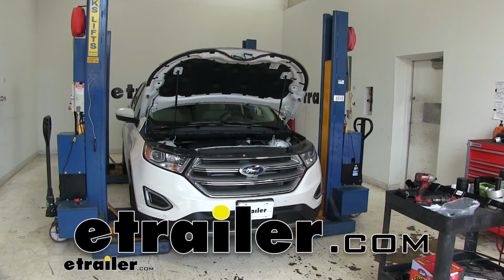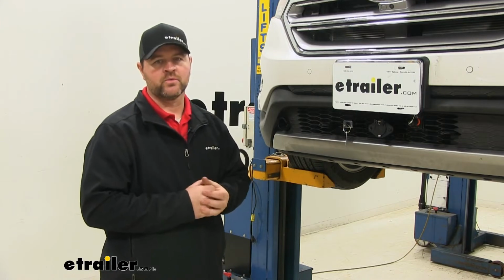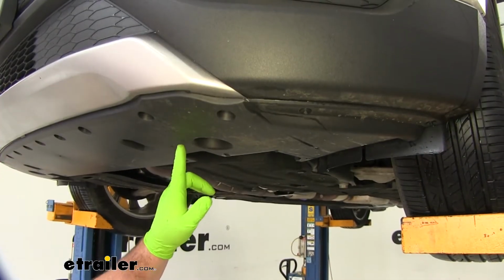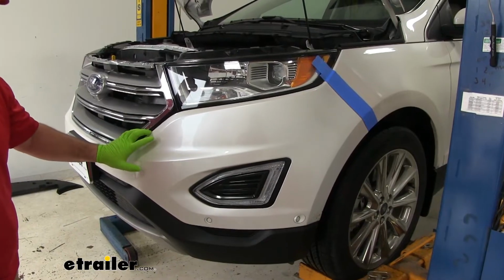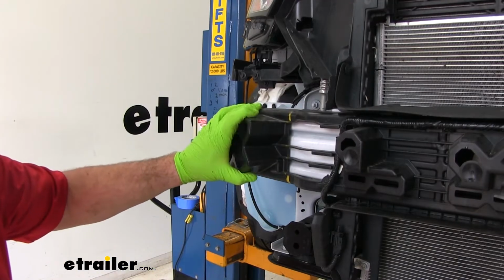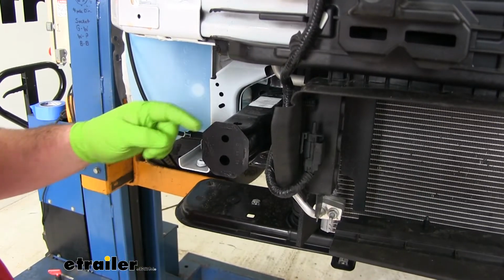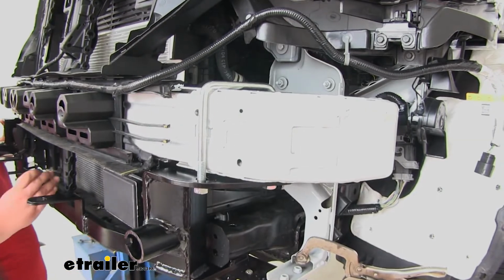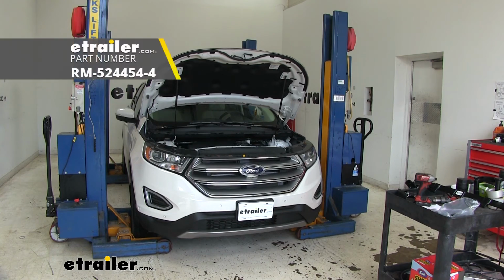etrailer | Setting up the Roadmaster Crossbar-Style Base Plate Kit on your 2018 Ford Edge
That there is a 2018 Ford Edge, you're going to be taking a look at, I'm gonna show you how to install the Roadmaster Crossbar style base plate kit with removable arms. So our base plate is going to look like when it's installed. It's going to be one of five main components in a flat tow setup. The other four are going to be your wiring, your braking system, your safety cables, and your tow bar. What our base plate is going to do, it's going to give us a solid connection point between our tow bar on our motor home, and our vehicle to safely flat tow it. It's going to come with the brackets, it's going to have a spring loaded pin.

It's going to lock it in place. You'll slide it in. So it presses the pin, turn it till the pin snaps into place. Pull it out. To pull it out you simply pull the ring, twists.

And you can remove to maintain a nice clean look on the front of the vehicle. Here, we have our safety chain loops. We're going to add two pre-welded rods for our Diode Wiring kit to be mounted. We're also going to have a pre welded bracket for our breakaway switch on our braking system. It is going to be compatible with quick disconnects, and all Roadmaster tow bars.

As far as the installation goes, it's pretty simple installation. In my opinion, taking the fascia off is going to be more demanding than actually putting the base plate on. You are gonna to have to drill a small hole on each side, and you're going to have to do some trimming on the fascia. Other than that, it's going to come with all necessary hardware to get it installed. Except one thing, it is going to require to use Red Loctite on all of your hardware.

And the red Loctite is not going to be included with your base plate installation kit. So our installation, we're going to have some pushpin fasteners on this top cover here. We need to remove, you can see a little gap there. We're just going to pry up the center. And then we're going to pull out the center and the base together. We're going to do that with the remaining ones ontop of this cover. And we'll just set this cover aside. That's where I'd take a 10 millimeter socket, we're gonna remove the six bolts that run across the top of our grill here. Next on the inside of each wheel well liner, we're going to take a 5.5 millimeter socket, and we're going to remove the six bolts. Next, we need to remove this lower panel on the bottom side of our fascia. We're going to have a couple of different style bolts, we're going to have 5.5 millimeter bolts, we're going to have a couple of 7 millimeter bolts. And we're going to have a couple of push pin fasteners we need to remove to get this off. And we're going to set this aside, next on the inside where our fender attached to our front fascia. We're gonna have to have three eight millimeter head bolts, we're going to run from here up. I'm going to take some tape, this is just to protect our paint and go right along this edge. So while we're taking our fascia off this, if it makes contact. We're not going to worry about scratching it. And once we get it off, we'll throw a piece on the edge, also on our fascia. When we start taking off our fascia, we're going to have some wires that we need to pull off, or we need to separate. We're going to have a running, or I'm sorry. Our fog lights, our sensor bar wire. And then if your vehicle is equipped with the sprayer, which is right here. We're going to have to unhook that hose also, so don't just take your fascia and pull it off. Those are things we're going to have to disconnect. We'll start on the outside, pull down like that. We're going to go ahead and throw me a couple of pieces of tape on here and on that edge, and we'll start pulling our fascia off, We're gonna have a plug here. We're going to have a couple of them right down here. This is going to be my sprayer hose, I'm going to disconnect it from my fascia. And just pull the hose off of our little clamps here. You can use a Flathead screwdriver and those all should be able to pop those right off just like that. As far as this, it's got like a little clamp. Just gonna pry it open, and pull it off like that. Next, we need to trim off our, these pads. So you can see where I have the yellow line here, we're just taking off the ends. And we're going to do this on both sides, I'm gonna use a Dremel tool. It's pretty flexible plastic if you didn't have a Dremel tool. A utility knife would pr